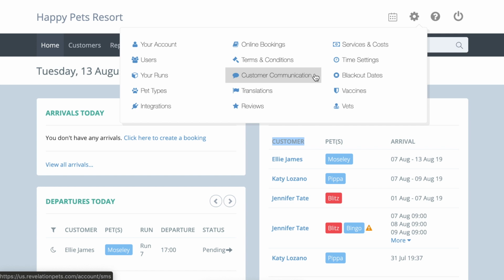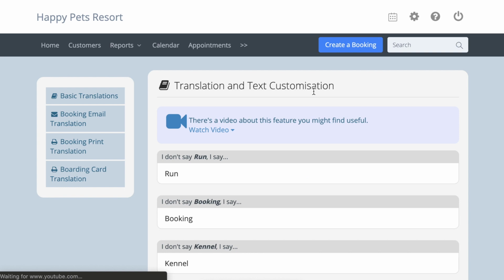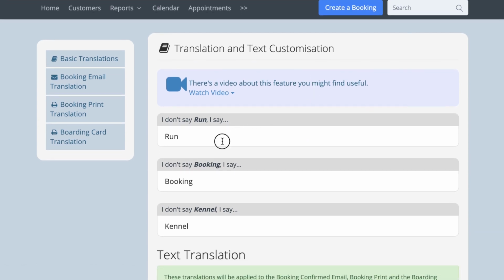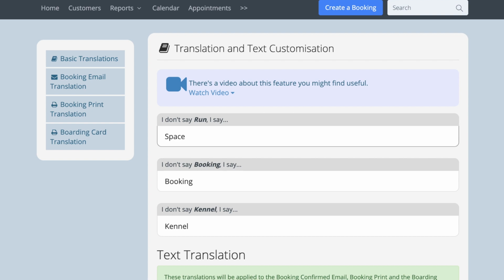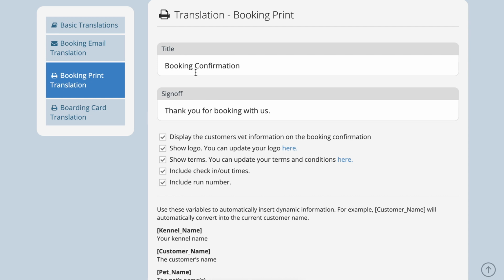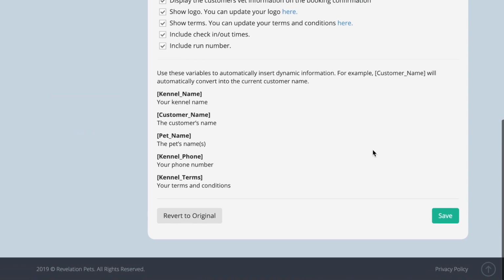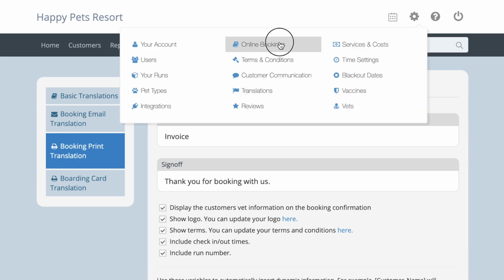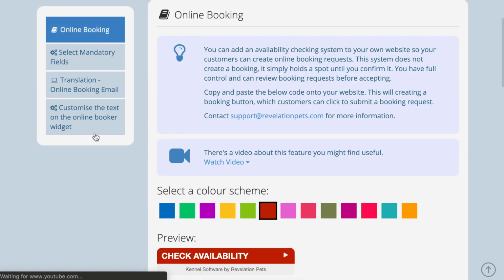Translations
Adding text and wording translations for communication and system items in Revelation Pets.